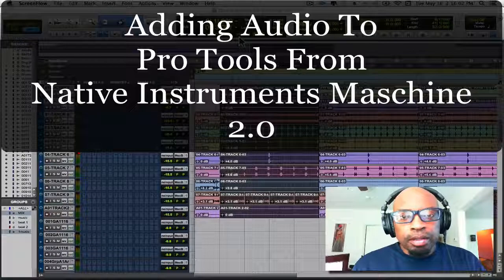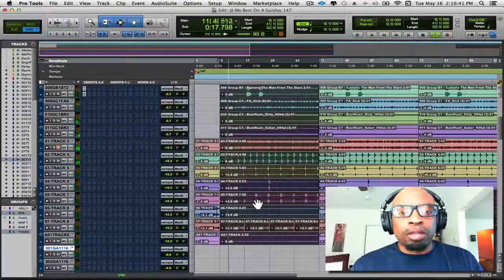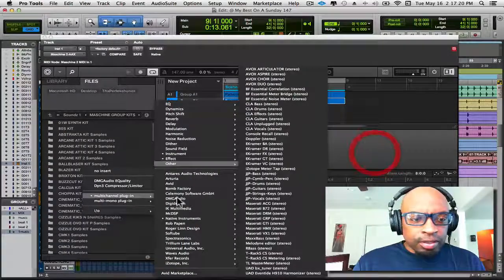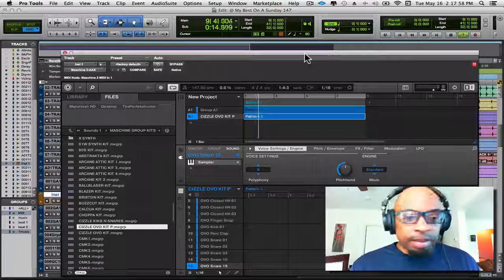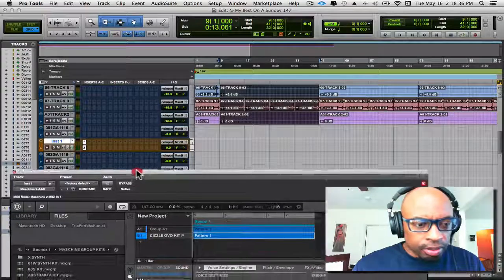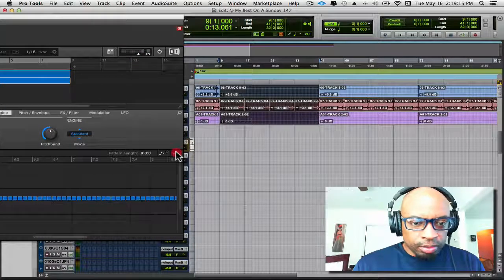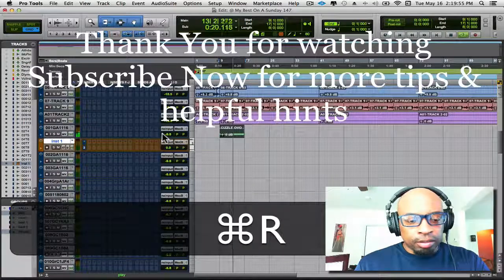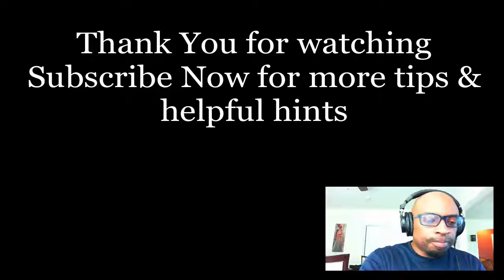Adding Audio To Pro Tools From Native Instruments Maschine 2.0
Quickly getting audio out of Maschine without long version of exporting the audio when going into Pro Tools